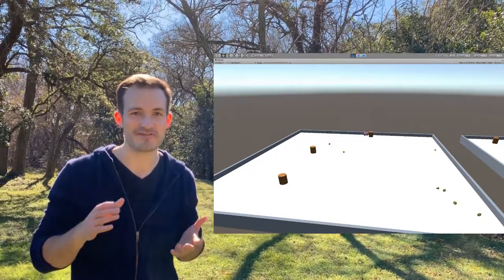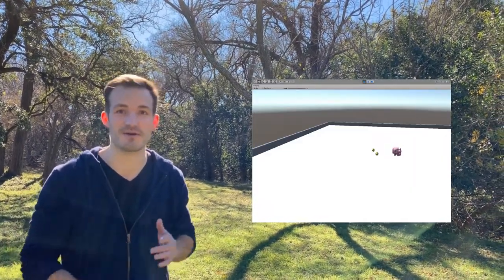Deep Learning with Game Engines | Update 0.1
Meet Drift Pig the Unity ML-Agent! This is a small progress update to my Self-Driven Course on Deep Learning with Game Engines.

I've been experimenting with Unity ML-Agents. My project is a pig with stereo smell that gets rewarded for finding truffles.